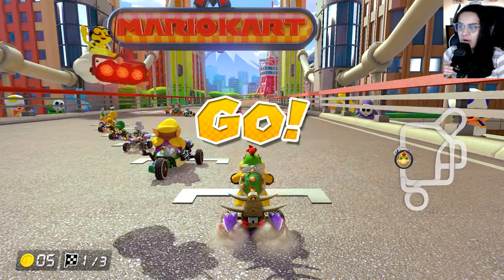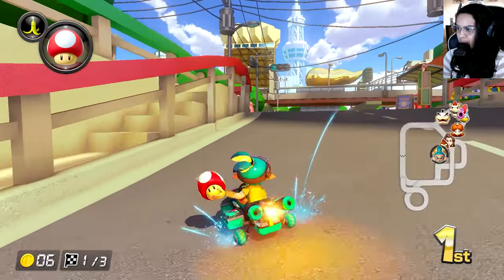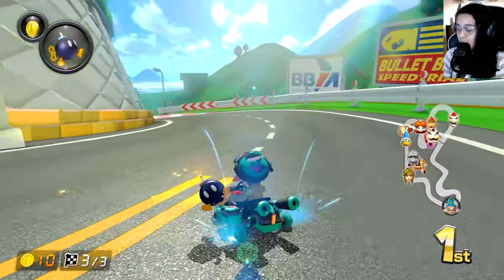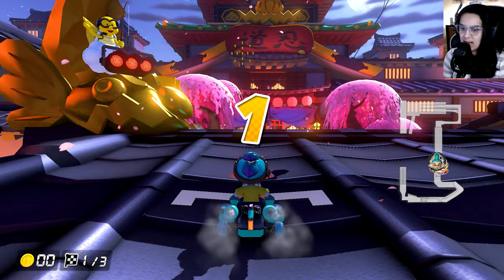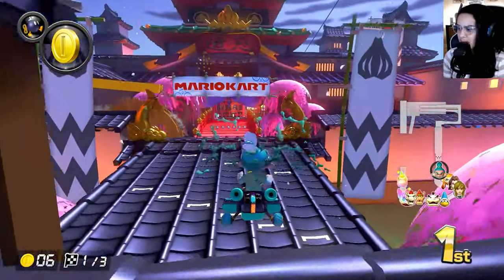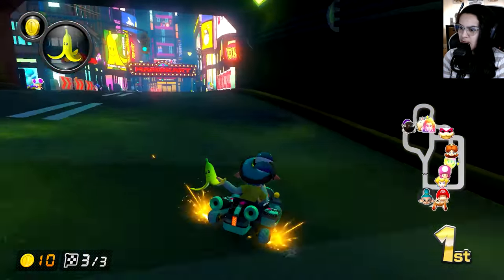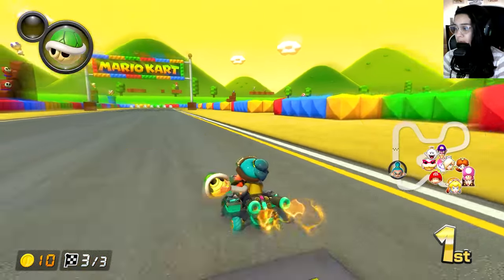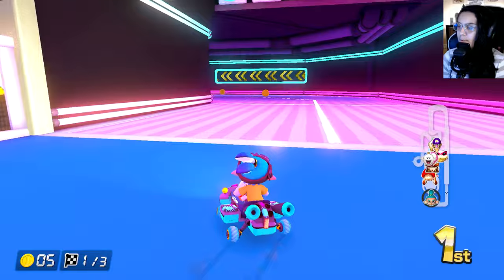Can I WIN GOLD on 150cc Acorn and Turnip Cups in Mario Kart 8 Deluxe?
Hey friends! Today we will be testing my ability to win gold cups on Mirror Mode. Today we will be tackling the Feather and Cherry cups!